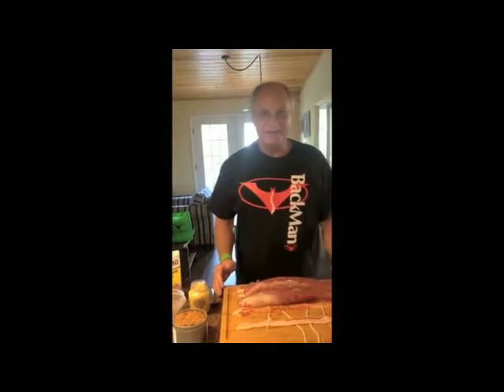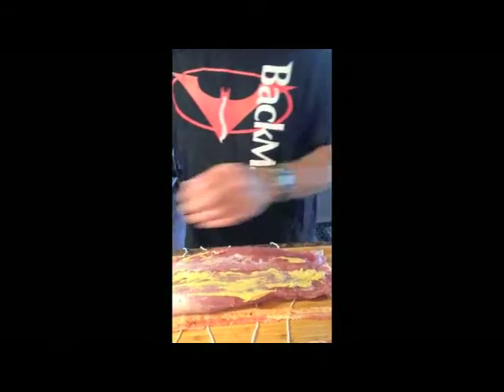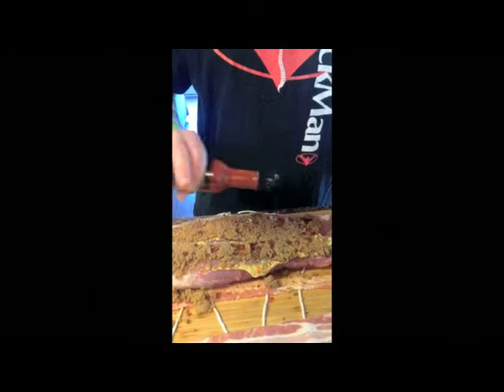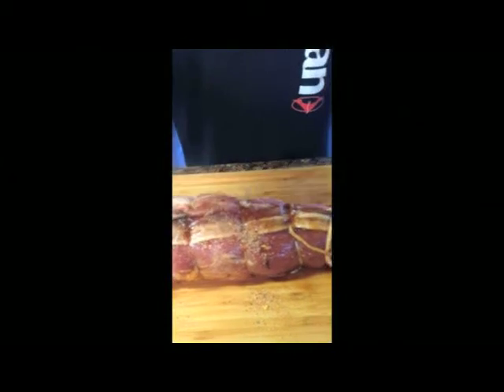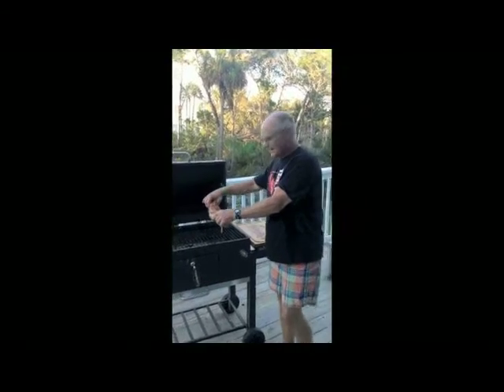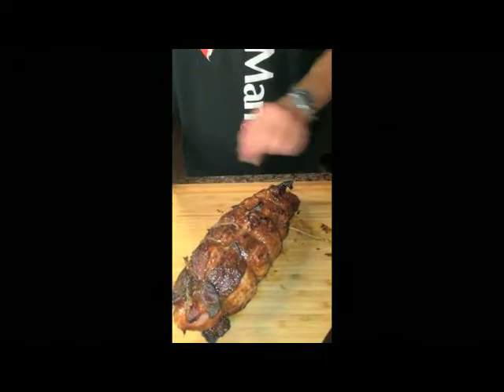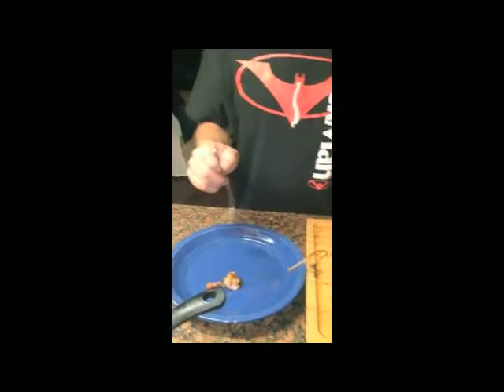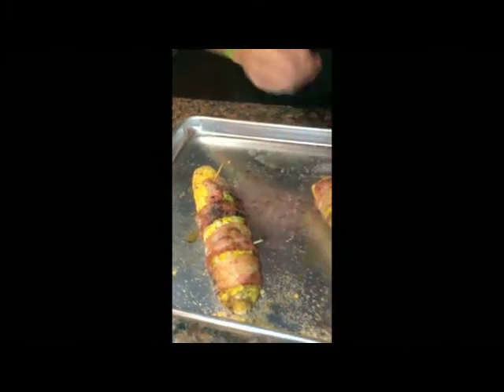Pitmaster Jack: Bourbon Bacon Brown Sugar Pork Tenderloin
Fall is the perfect time of year to fire up the grill! Today our Pitmaster brings us his famous Bourbon Bacon Brown Sugar Pork Tenderloin. This meal can't be beat!